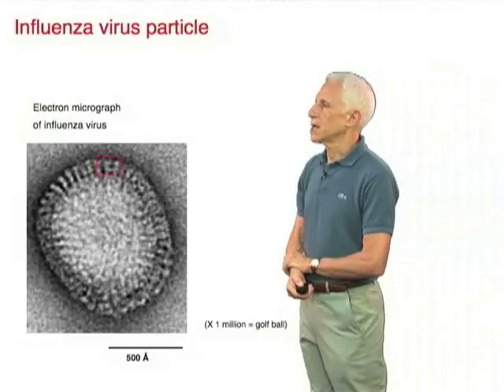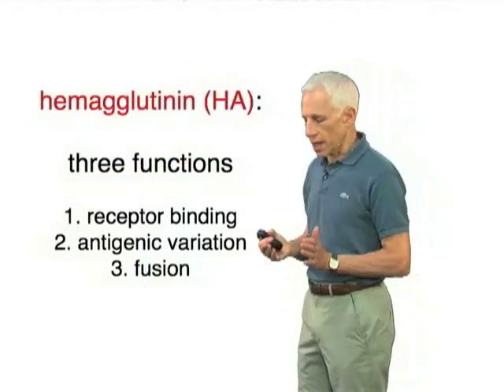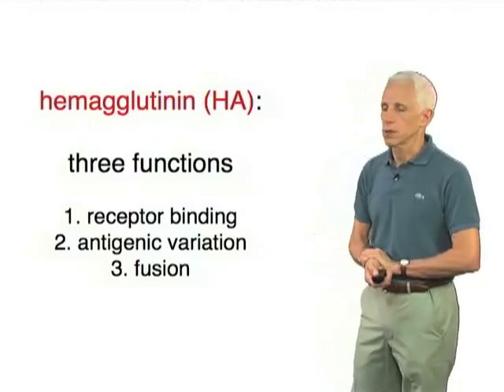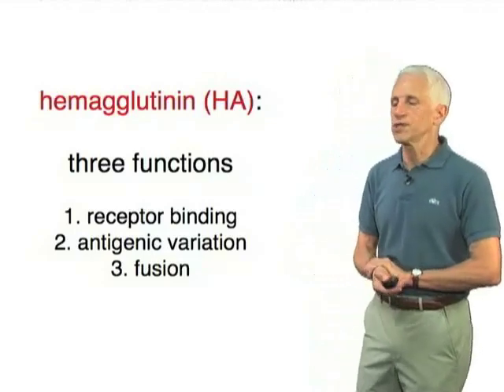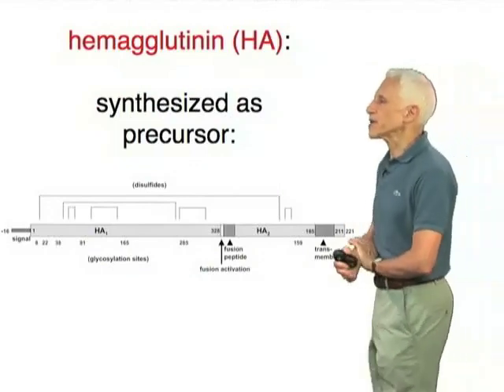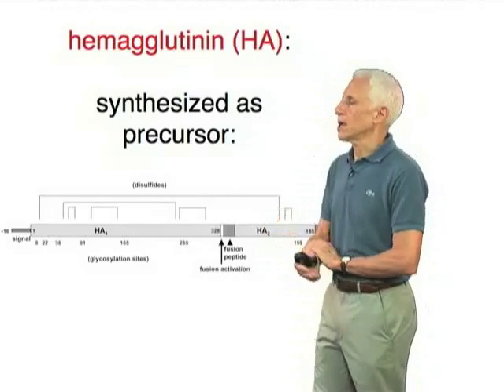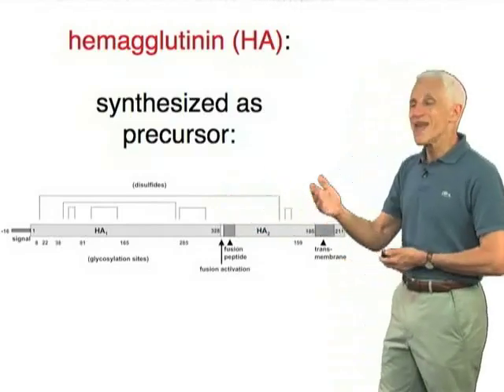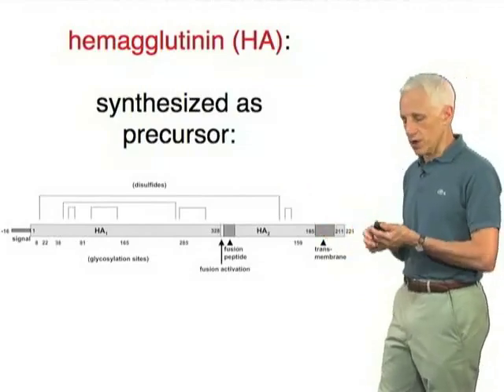Influenza Hemagglutinin - Stephen Harrison (Harvard/HHMI)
Hemagglutinin has three functions: receptor binding, antigenic variation, and fusion.